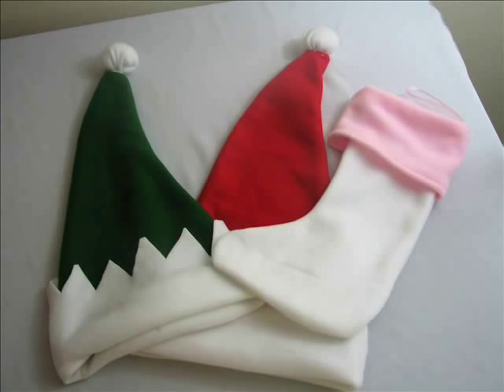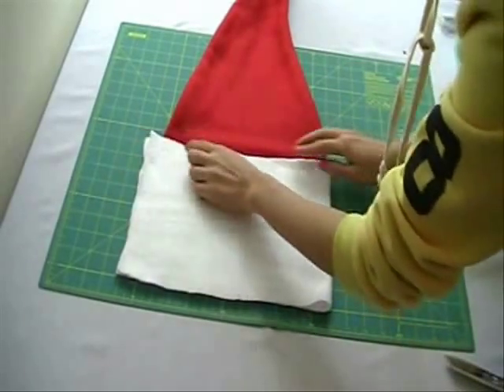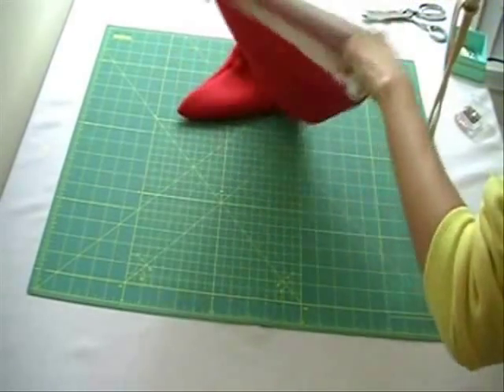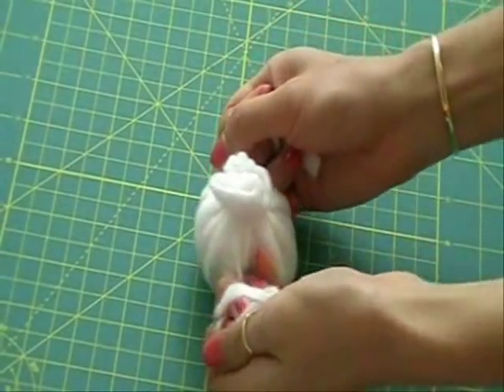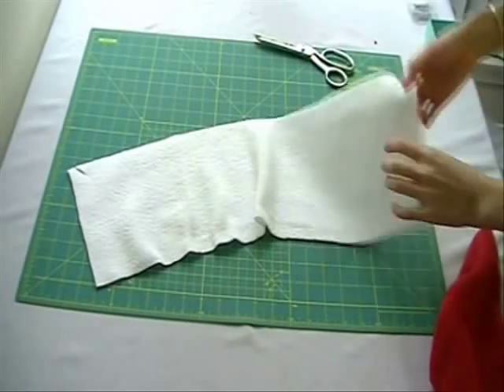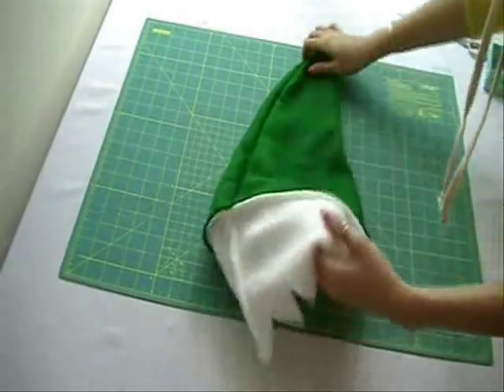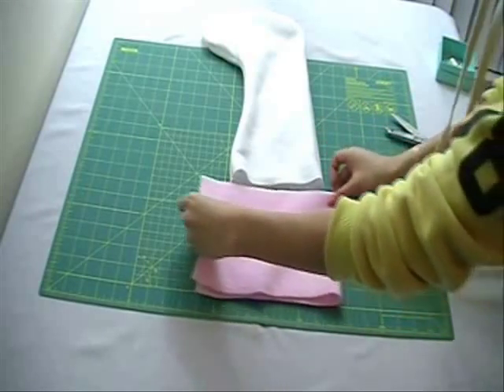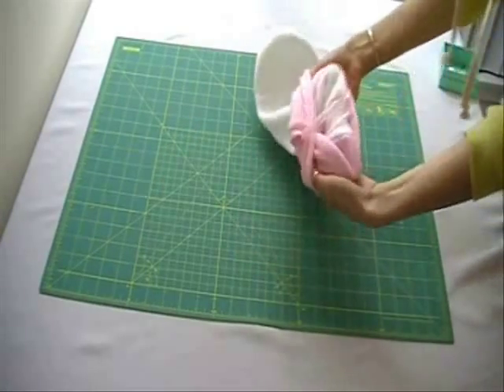Holiday 2010: How To Make a Santa Hat, Elf Hat and Stockings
Note: I caught a cold while in Dallas, so I am kind of out of it. haha let me know if my Sudafed mistakes!

Holiday hats are so fun! I love wearing my Santa hat around my house during the winter.  It keeps me warm and it makes me look so jolly.  You can make this with no sewing experience. It's so easy. The same hat technique is used to make stockings.  I love double whammy DIY projects!

Stuff:
Red, Green, White Polar Fleece  at JoAnn Fabrics
Ribbon Michaels Craft Store